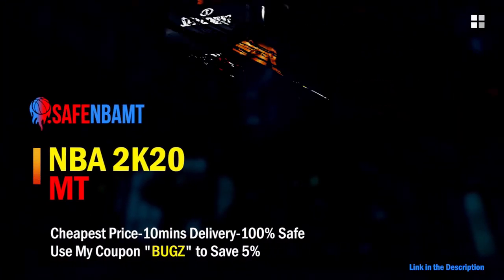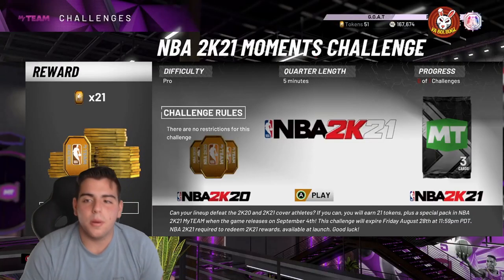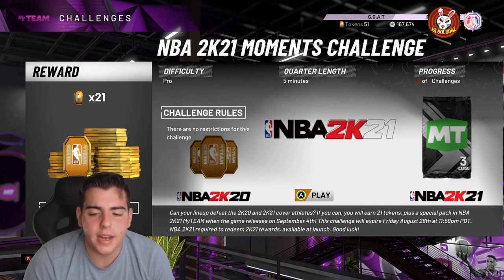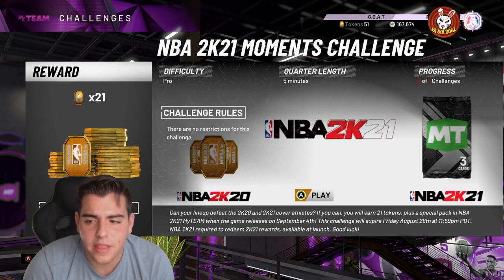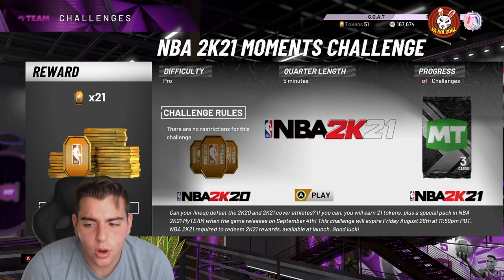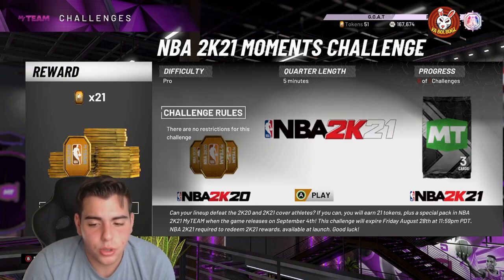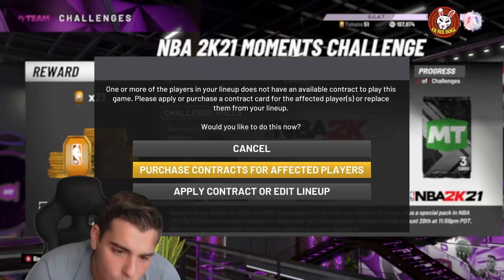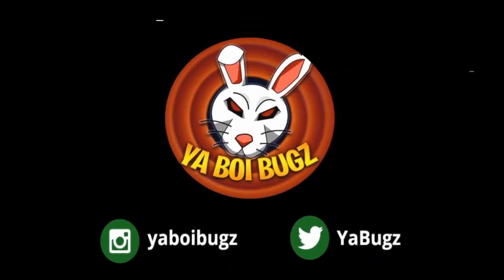INSANE NEW MOMENTS CHALLENGE! INSANE FREE GOAT GALAXY OPALS? | NBA 2K20 MY TEAM